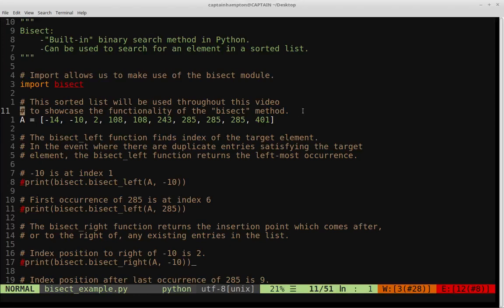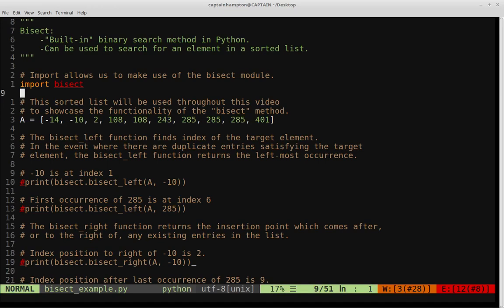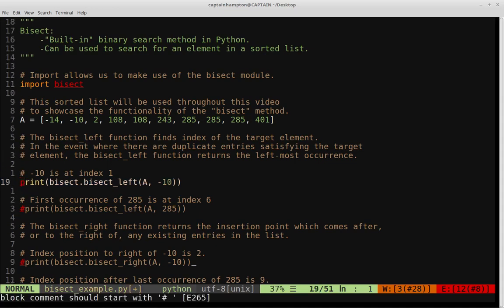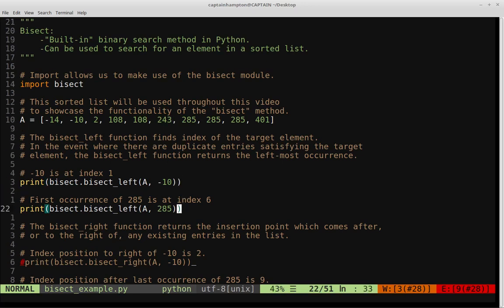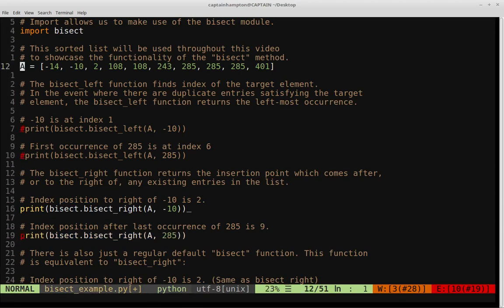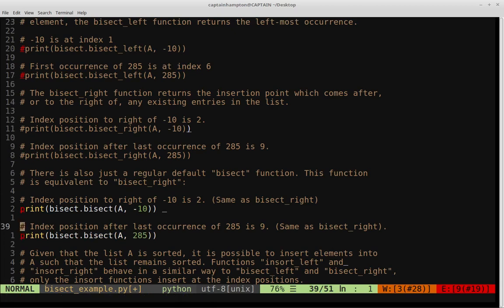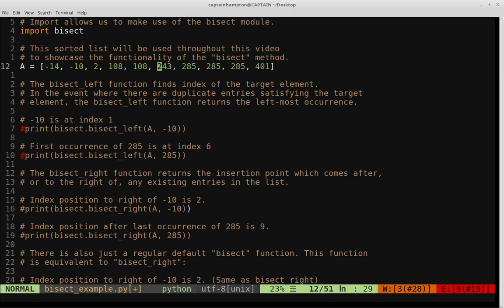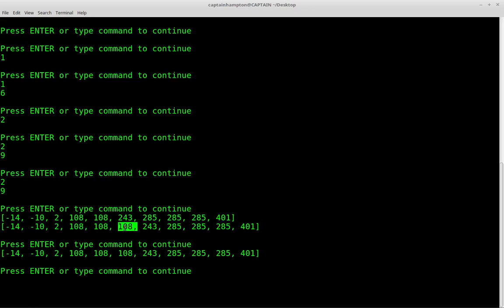Binary Search in Python: Python's Bisect Method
In this video, we will be writing a function that takes an array of sorted integers and a key and returns the index of the first occurrence of that key from the array.

with target = 108, the algorithm would return 3, as the first occurrence of 108 in the above array is located at index 3.

This video is one part of the Binary Search playlist on my channel.